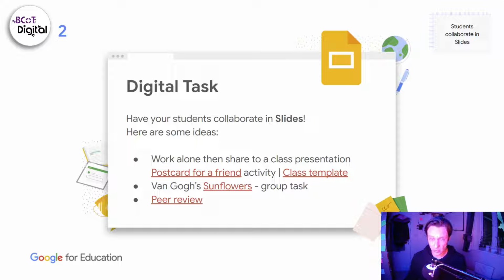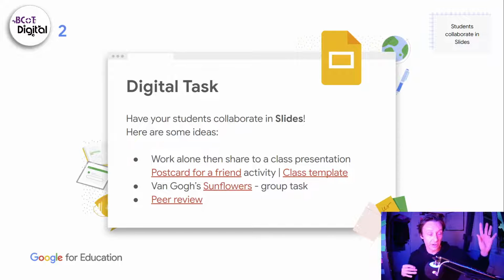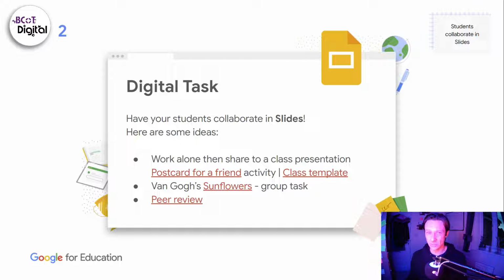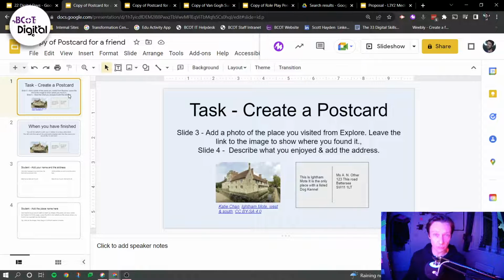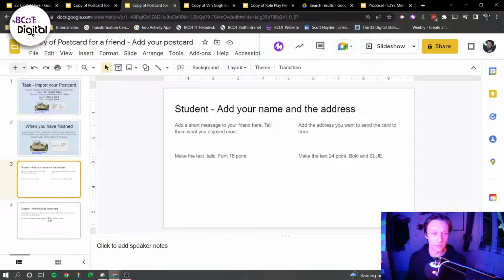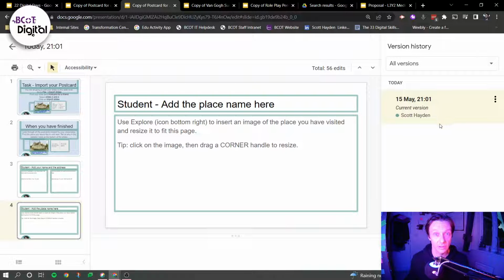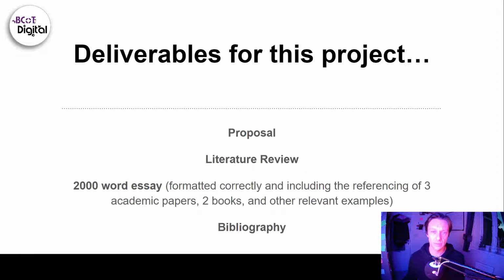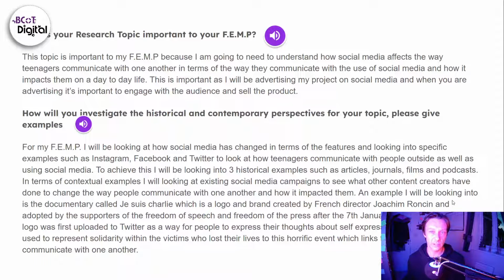Tip 2: Have your students collaborate in Slides - 22 Digital Days @ BCoT